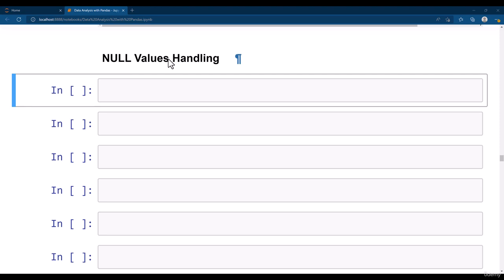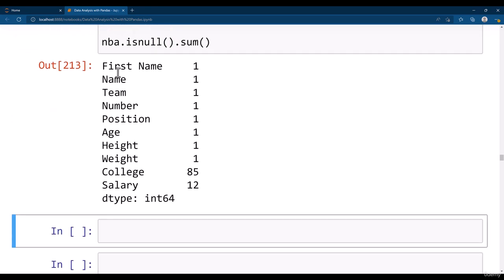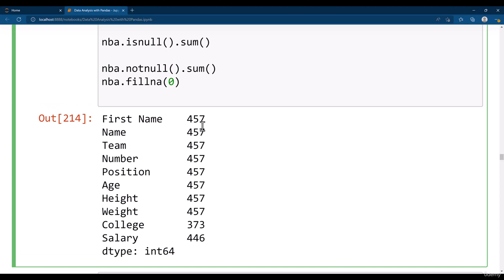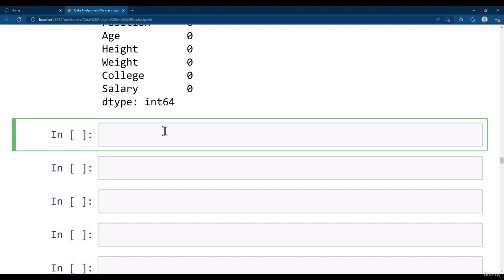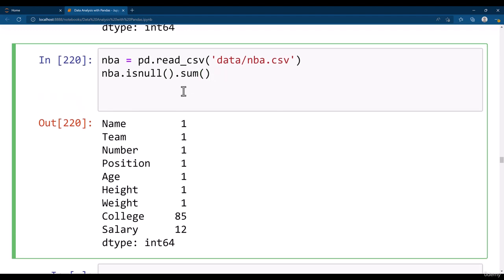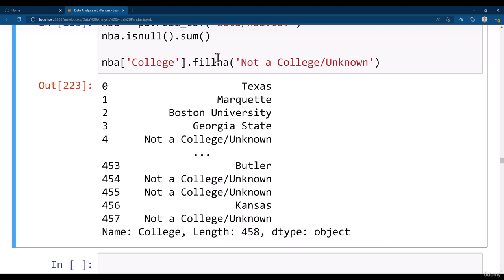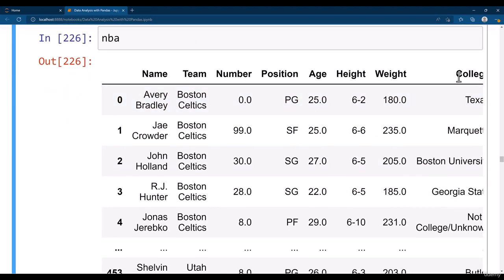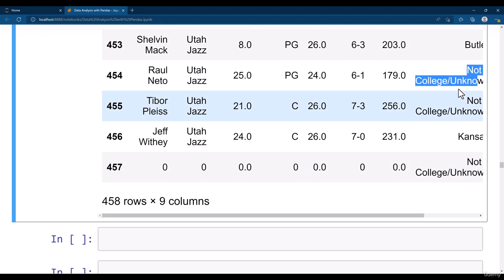Pandas Tutorial #12 NULL Values Handling